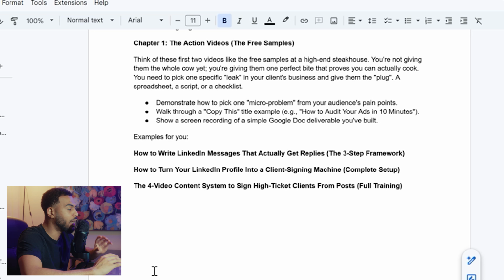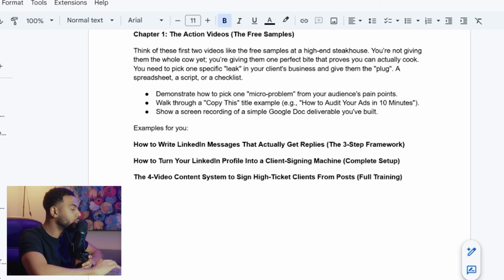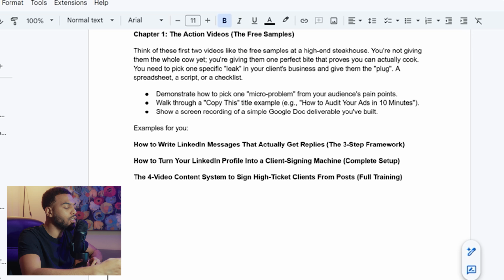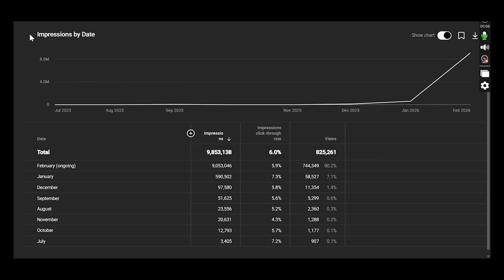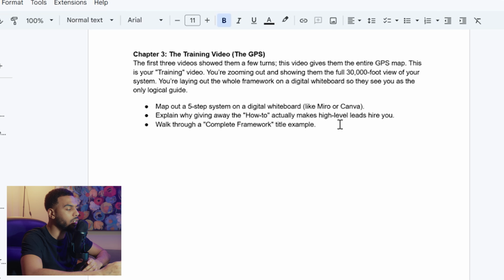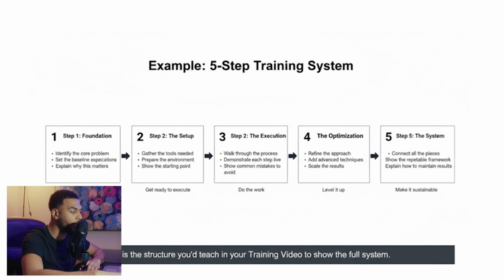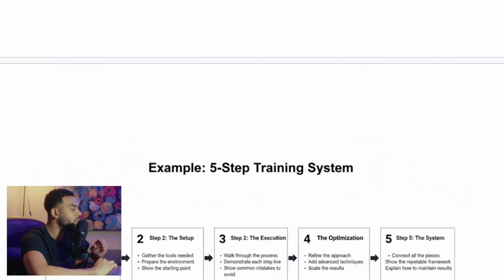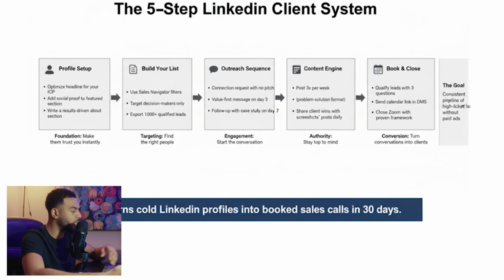These 4 videos will get you clients (Copy This)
Most people post "day in the life" vlogs or generic tips that nobody asked for.

I’m going to show you the exact 4-video "Jumpstart" framework we use to turn a dead channel into a client-signing machine.

In this video I give you:

The "Action Video" framework
How to build "Proof Videos"
The "Training Video" system
Exact title examples you can steal for your own niche
How to use a simple Google Doc to prove you can actually deliver results